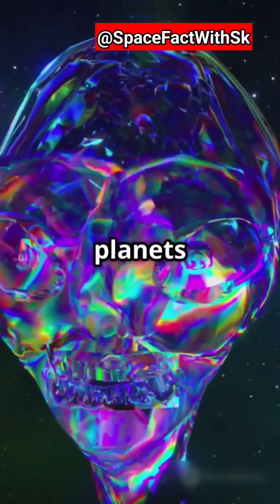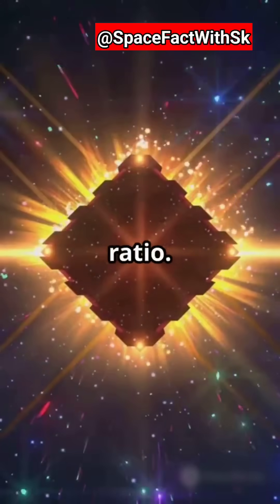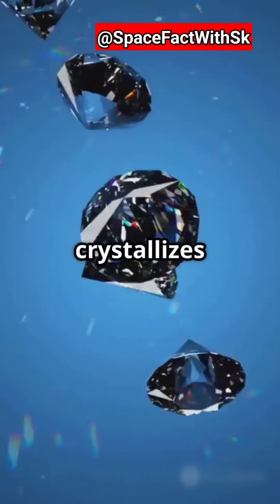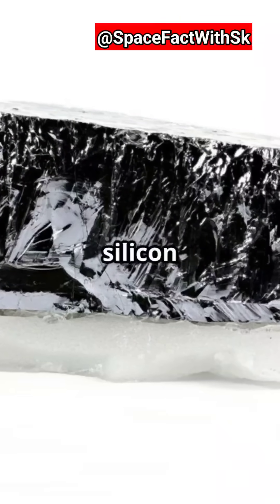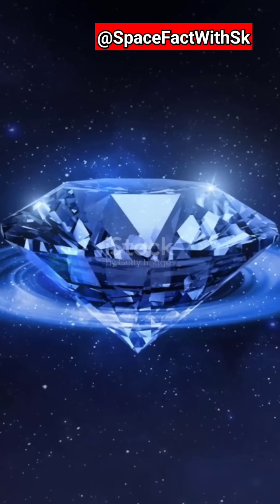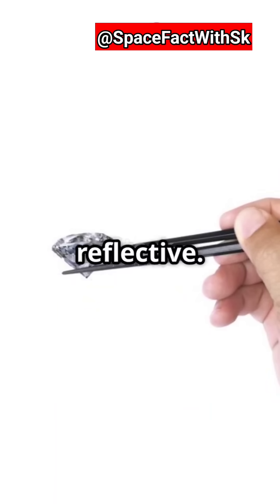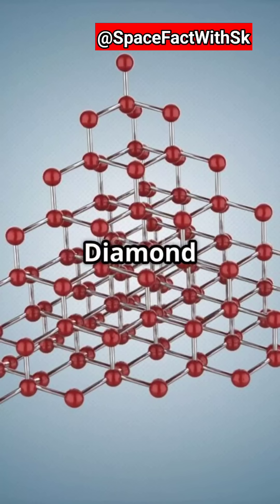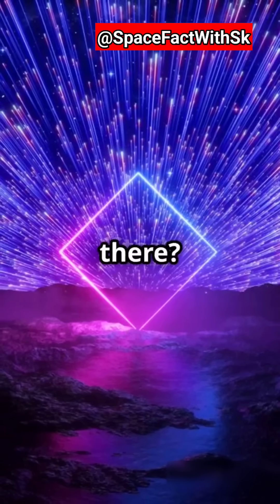A Planet Made Entirely of Diamonds?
Discover the captivating world of diamond planets in our latest video, “Exploring the Mysteries of Diamond Planets!” 💎✨ Dive into the fascinating formation processes of these carbon-rich exoplanets that could potentially be made entirely of diamonds. Learn how their unique composition and extreme conditions create stunning crystalline structures beneath their surfaces, and why these planets are likely inhospitable for life as we know it. From their shiny appearances to the groundbreaking implications of discovering such worlds, the universe never ceases to amaze!